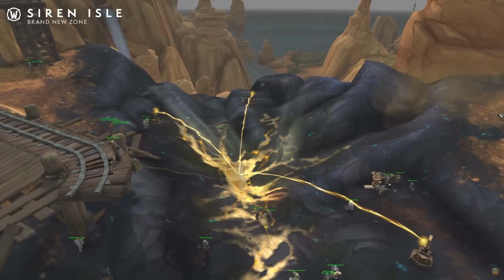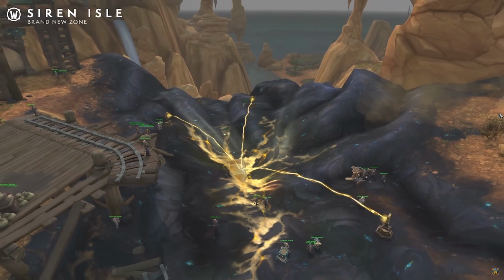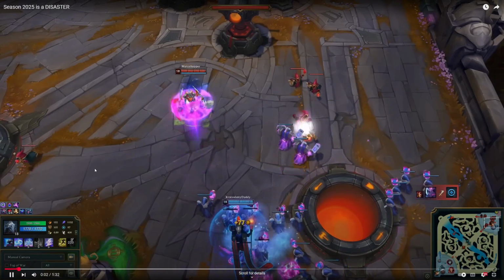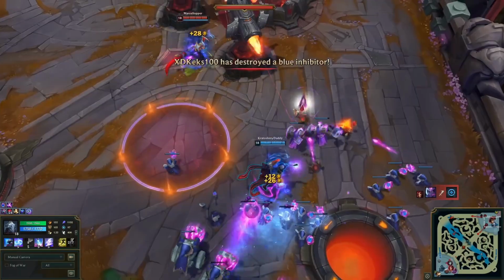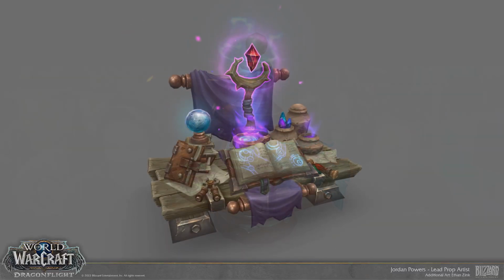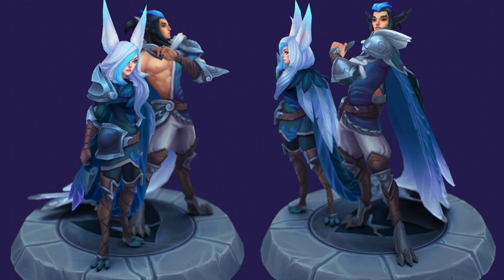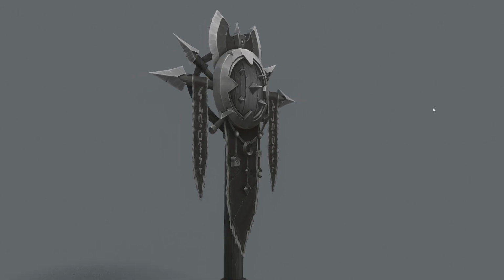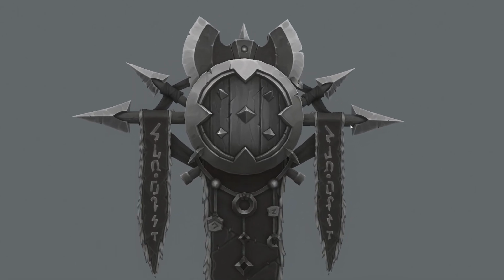Grayscale Workflow for HandPainted 3D Artworks - Explained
Talking about grayscale workflow for Handpainted and Stylized 3D Artworks. And different ways of how to use it.

0:00 Intro
0:27 About Grayscale Workflow
01:09 How it works
01:18 Paint from scratch
01:49 Highpoly sculpt + bakes
02:24 Bake AO and Light
02:52 Overlay colors
03:22 Gradient in Photoshop
04:04 Ending